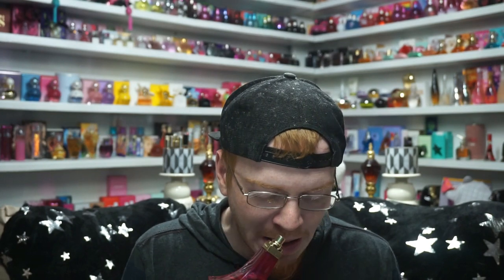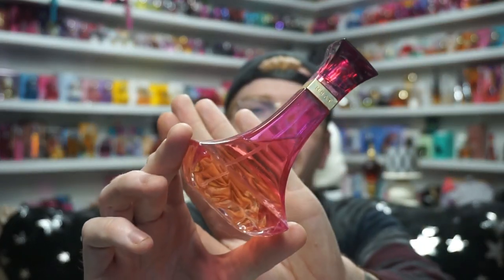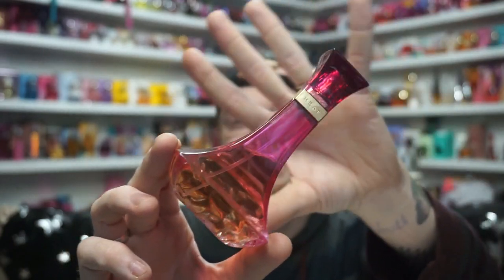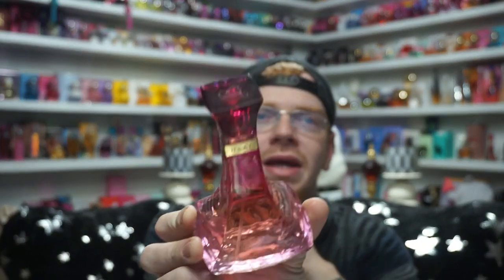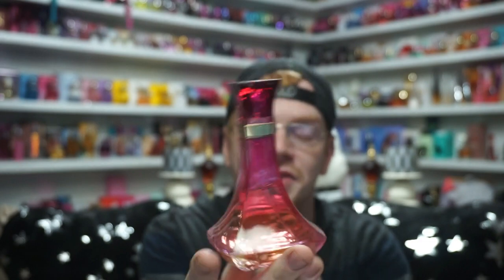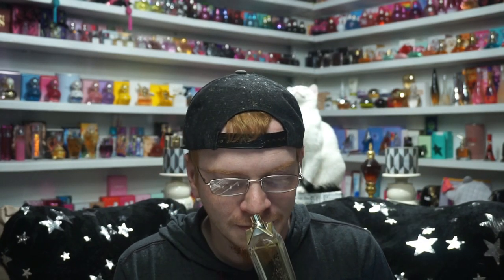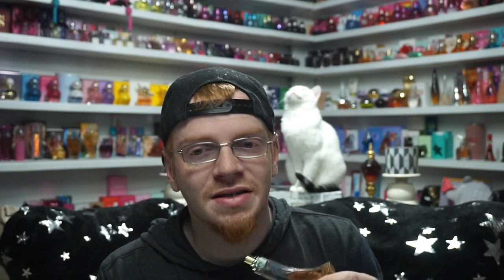Beyonce Parfums Fragrance Knockout🌟 Among the Stars Perfume Reviews 🌟